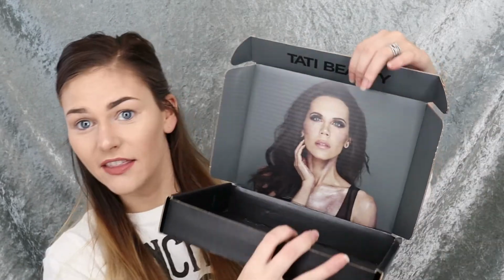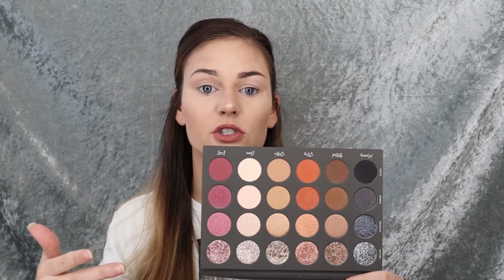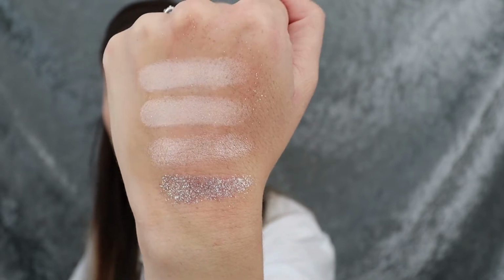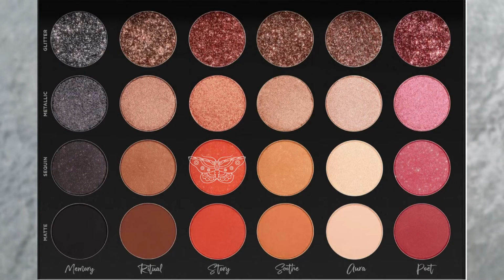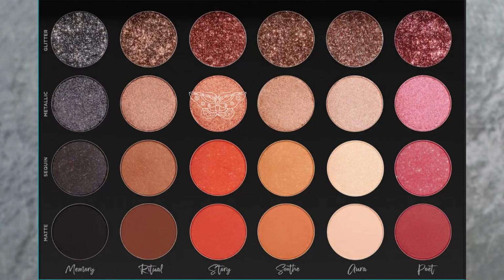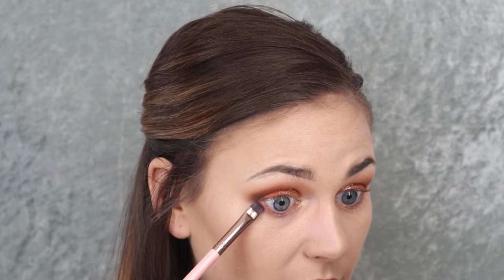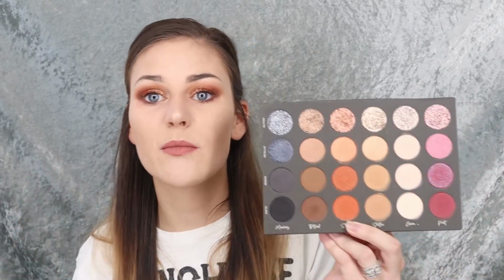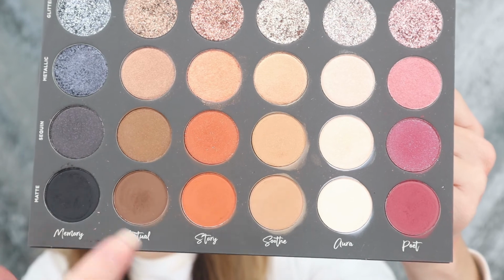TATI BEAUTY | YOU NEED THIS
Introducing the new Tati Beauty Textured Neutrals Palette review!!
This palette is amazing!!